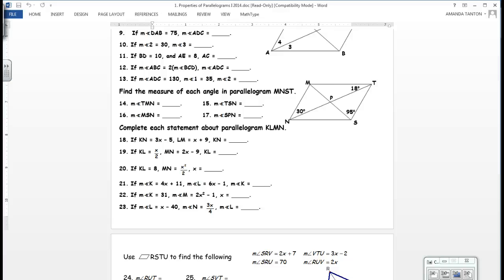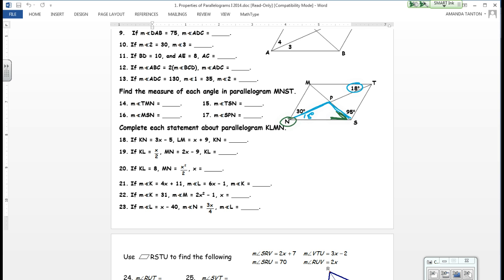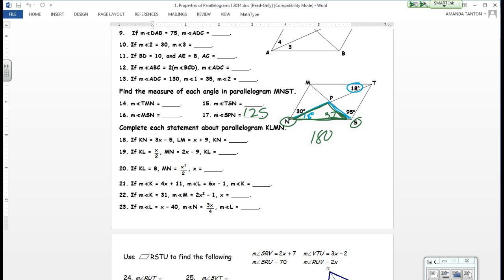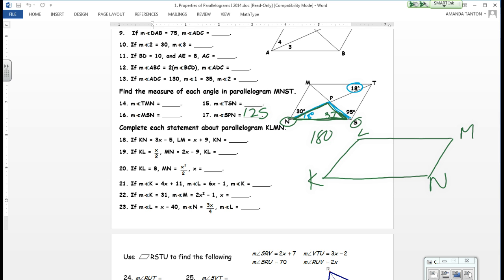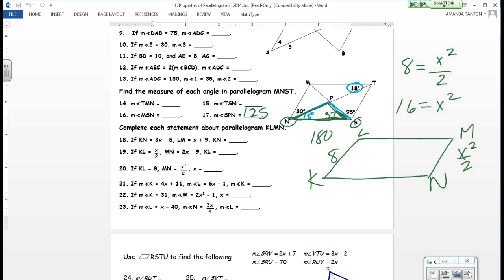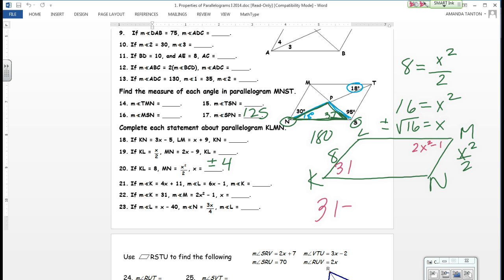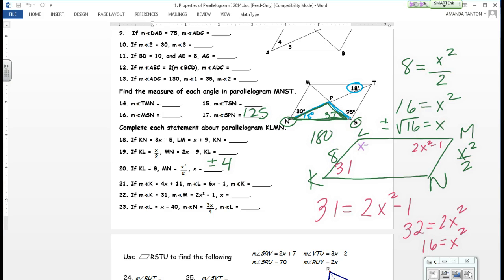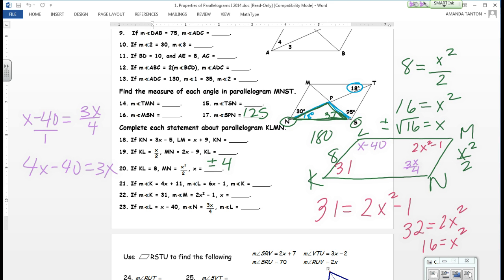8 Parallelograms WS K #17, 20, 22, 23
8 Parallelograms WS K #17, 20, 22, 23